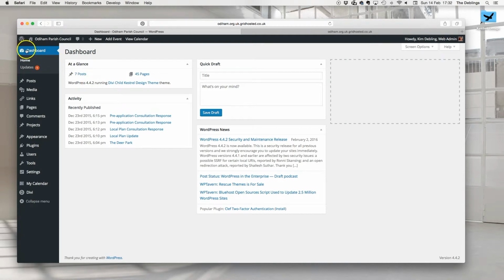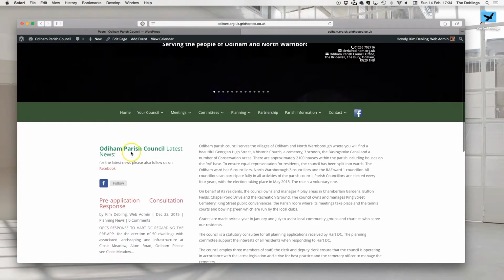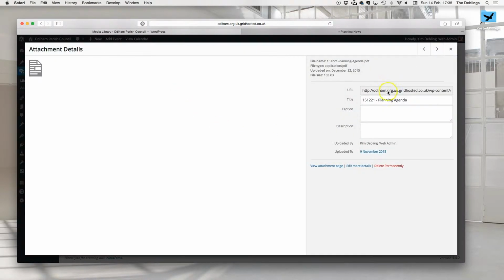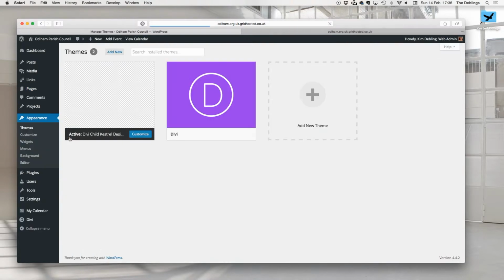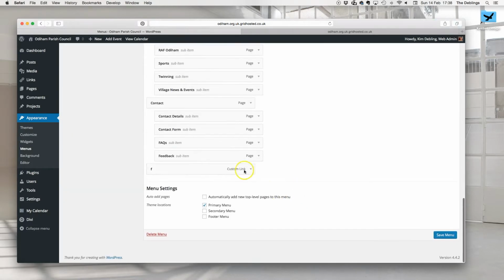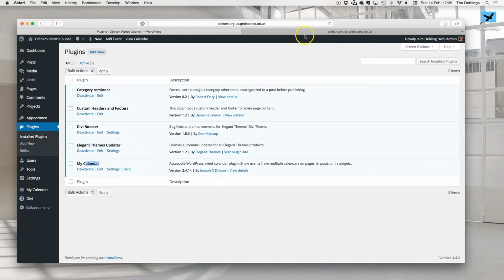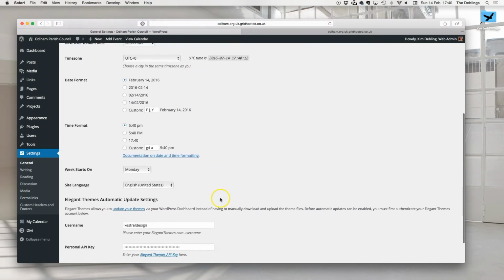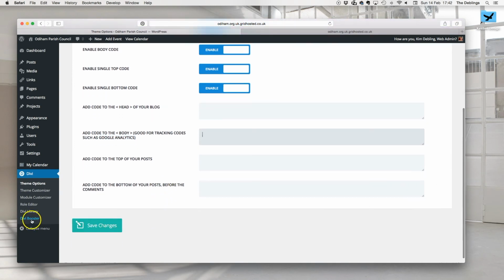OPC 2 - The Menu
The wordpress menu - a quick run through looking at the different options you have to edit your website. All the key areas are covered in separate videos.